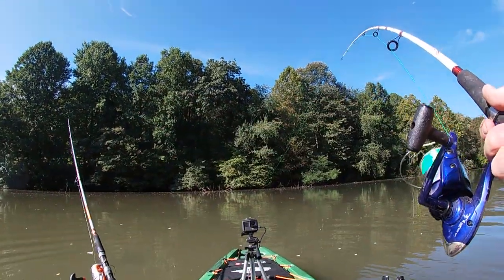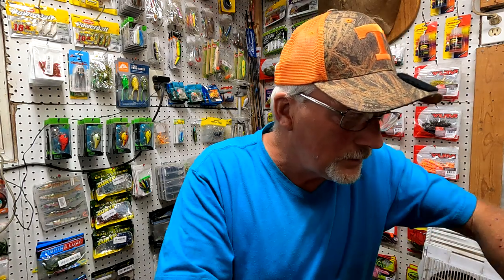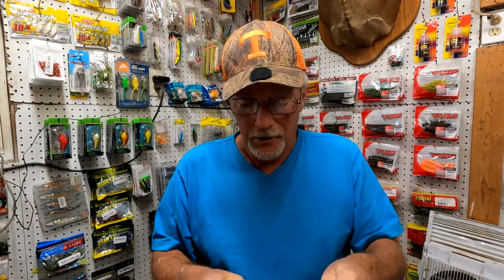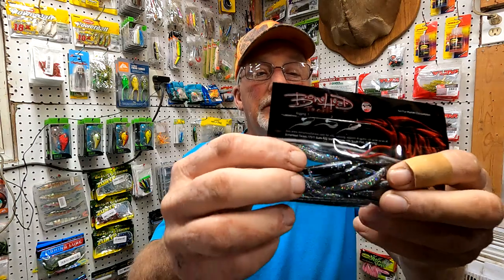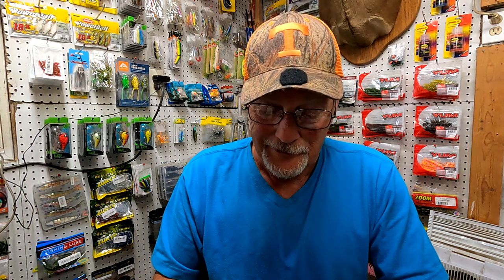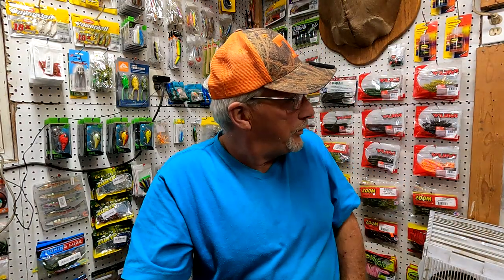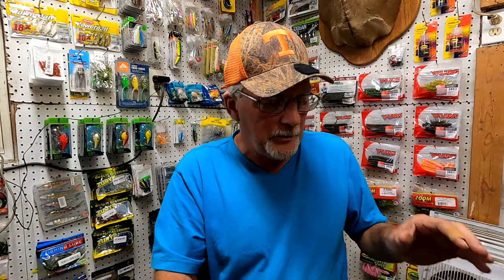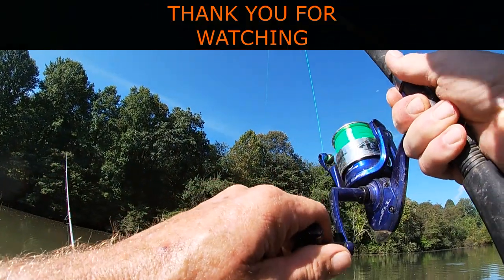Mystery Tackle Box Pro Review Trout and Panfish Box November 2023 - What's inside?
Hello Fishing Addicts,
Hope you all had a great week fishing.

This month we will be opening the Mystery Tackle Box Pro Review Trout and Panfish Box November 2023 - What's inside?

Lake Kayak:
Old Town Sportsman PDL 120
YakAttack BlackPak Pro Kayak Fishing Crate

River Kayak:
Perception Outlaw 11.5
YakAttack Omega Rod Holder
Perception Kayaks Saddle Bag

Camera 1 - GoPro 9 Black
Camera 2 - GoPro 7 Black
Camera 3 - GoPro 7 Silver
GoPro Chest Mount
SD Cards 128GB
Camera Clamp Mount Accessories for Gopro